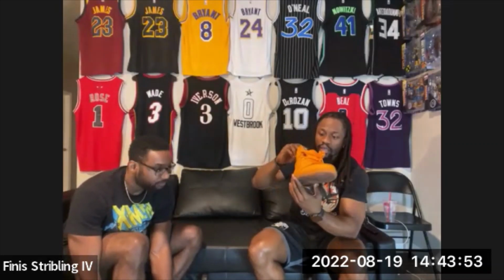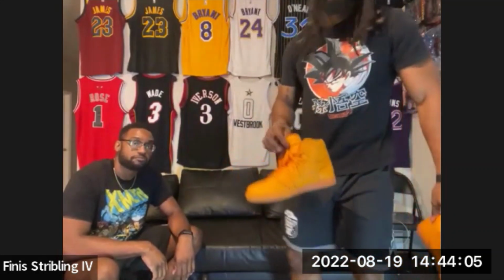Uncle Strib Ep 36 Xavier Jackson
Xavier Jackson talks about new job, weight training, and more with host Finis L Stribling IV